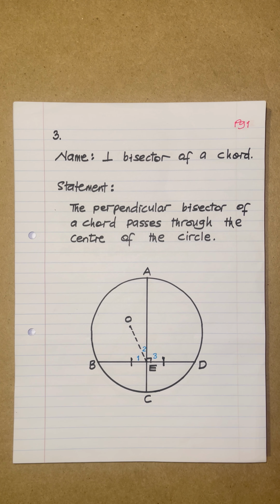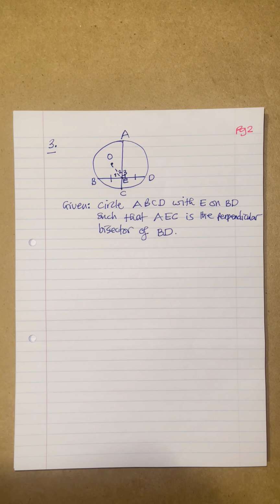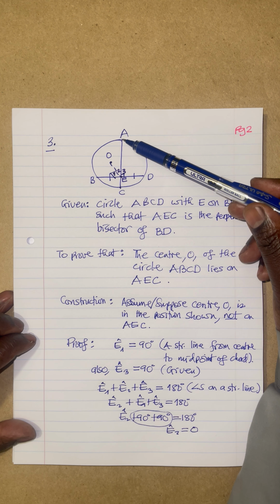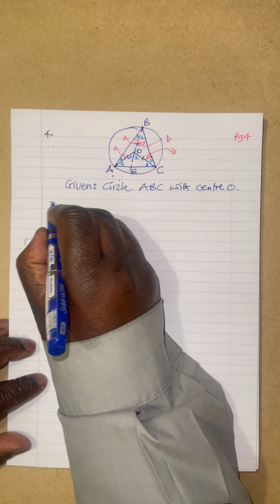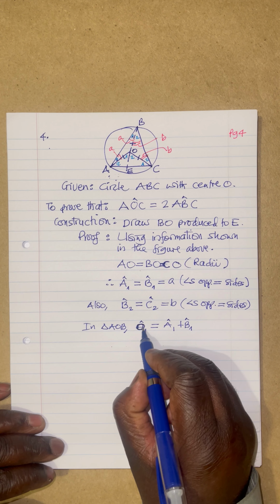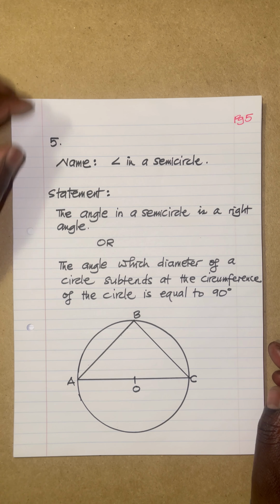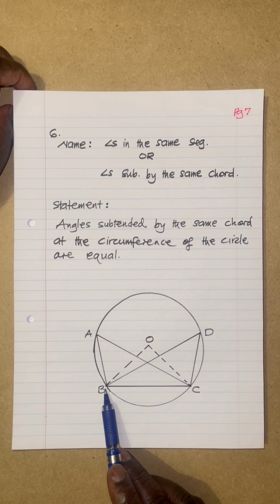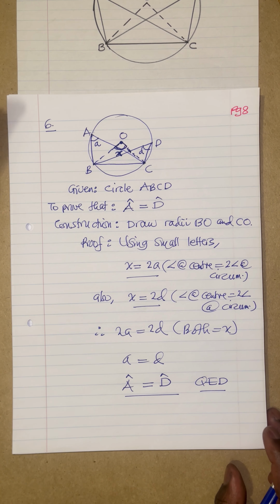Circle Geometry Theorems: Perpendicular bisector of a chord plus three other theorems.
Step-by-Step Proofs of Theorems 3 to 6